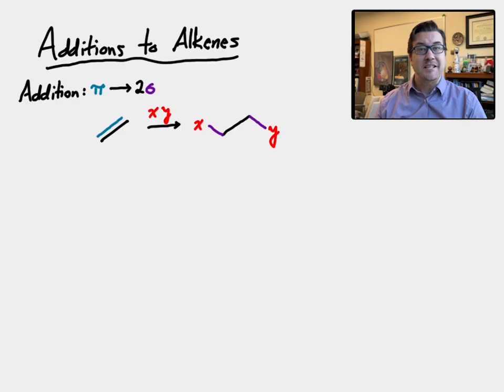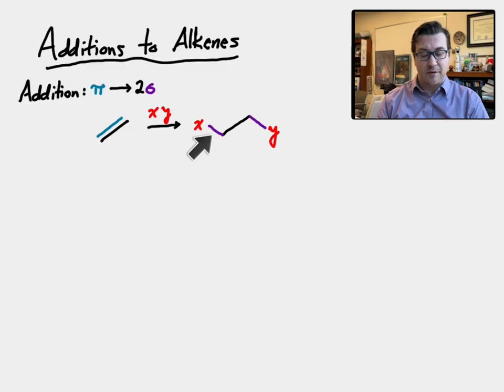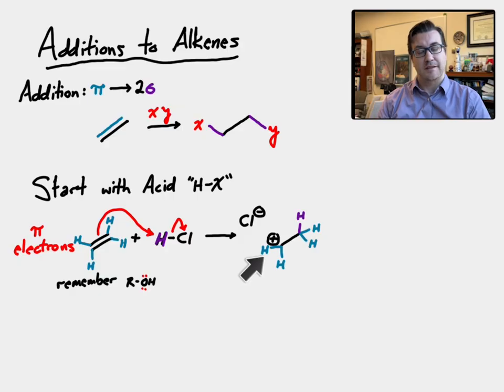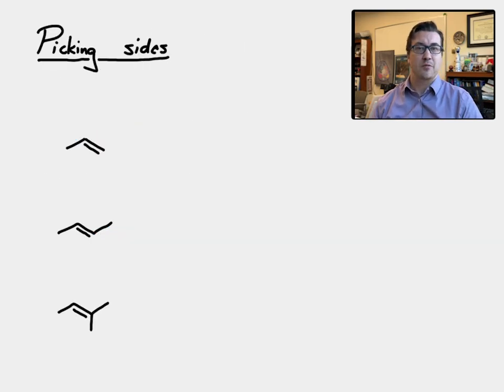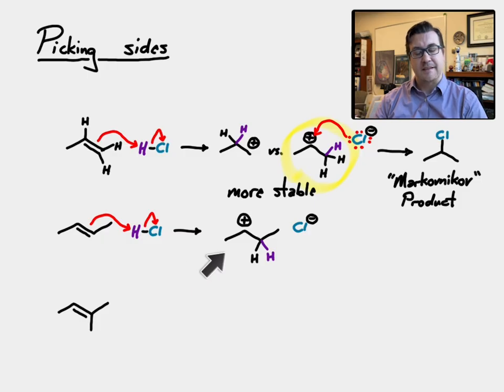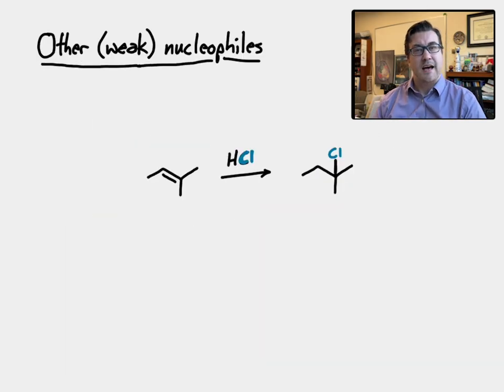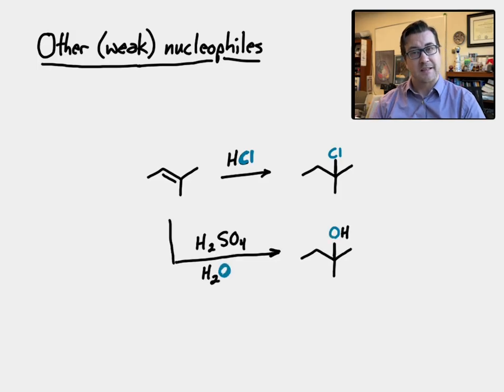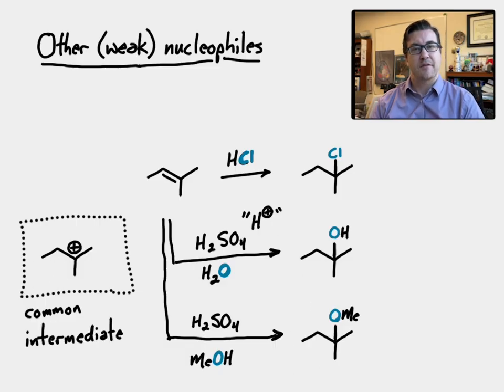Alkenes reacting with acids